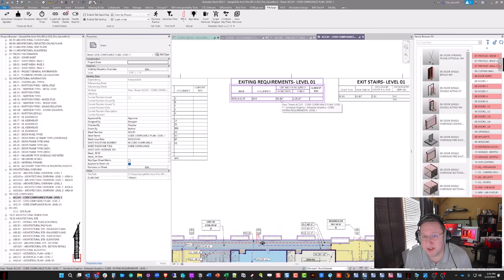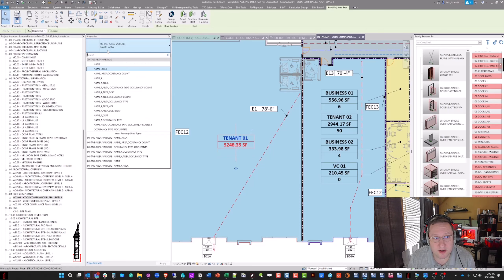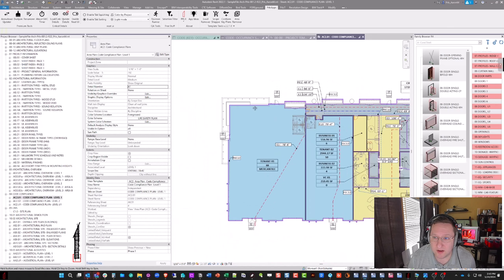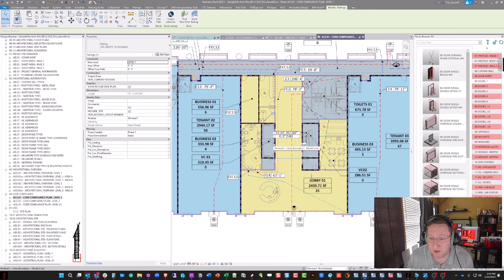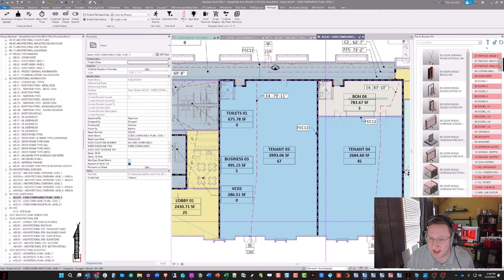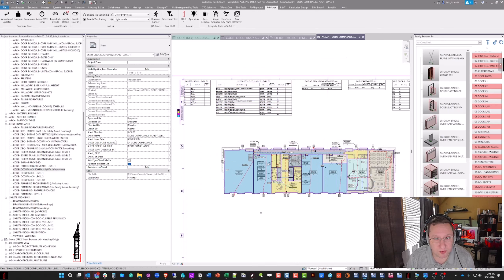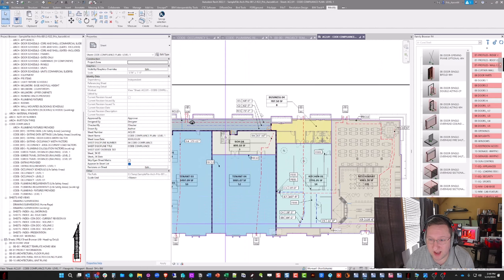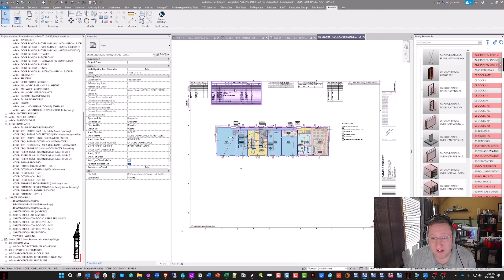Prlx Team- Revit Template- Code Compliance [Brief Overview]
A brief overview of how the Code Compliance / Life Safety View Templates and Schedules work, for clients with a variant of the Retrofitted Parallax Revit Template.